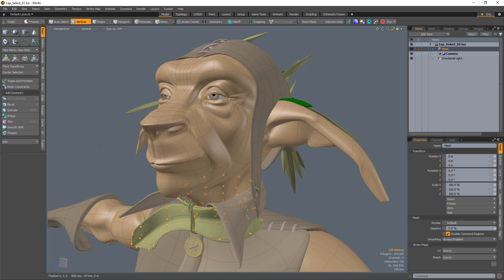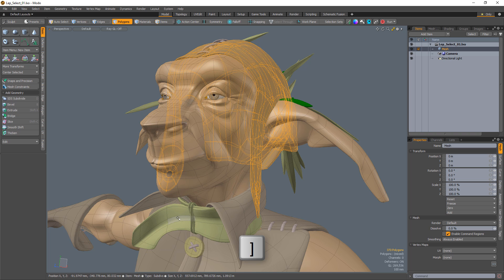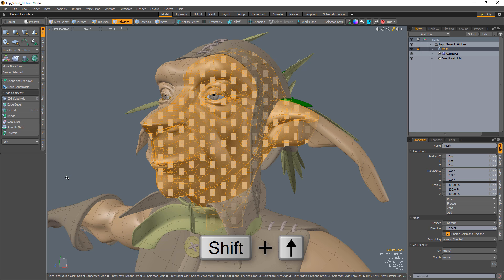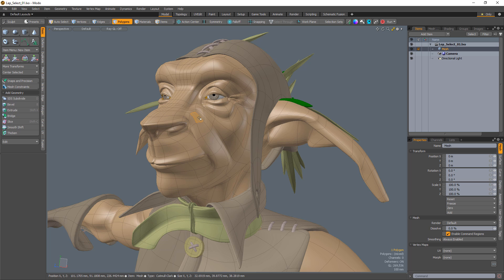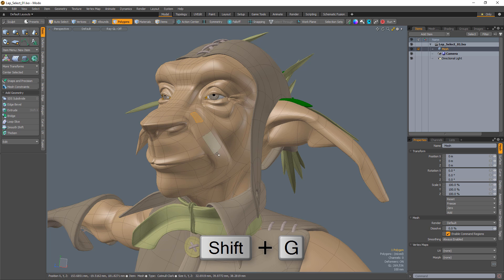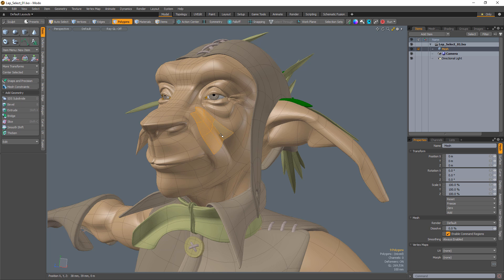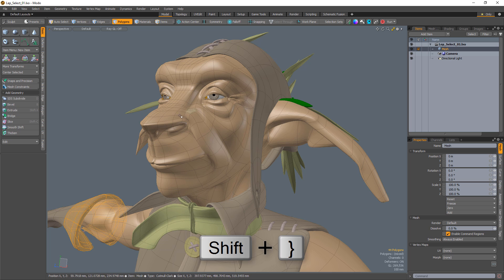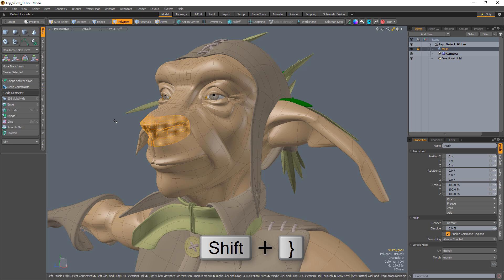MODO | Six Selection Tips in 60 Seconds vol.1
Selection plays a major role in the modeling process so use these six methods of selection to increase the speed while modeling in MODO.